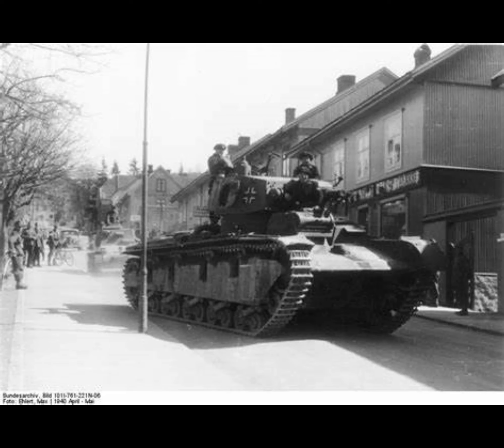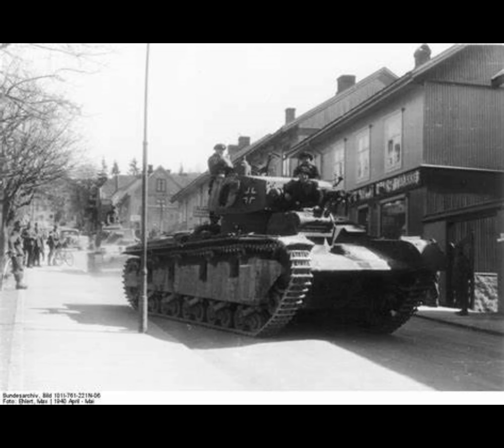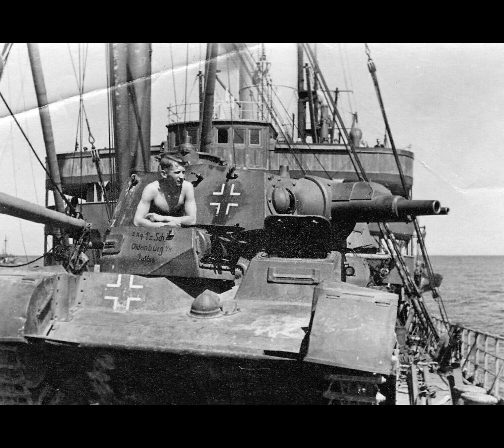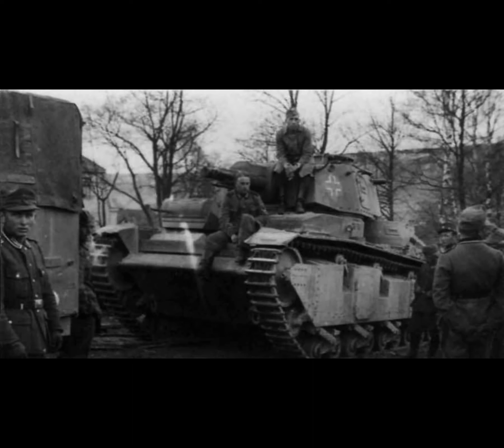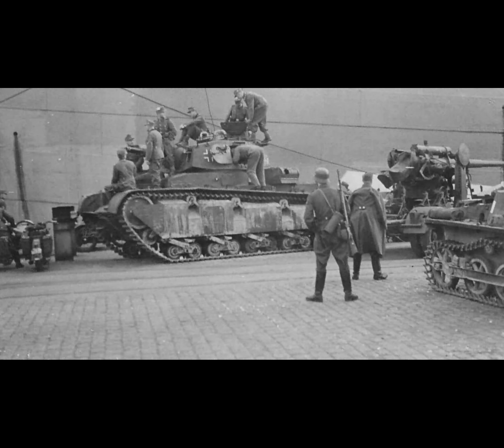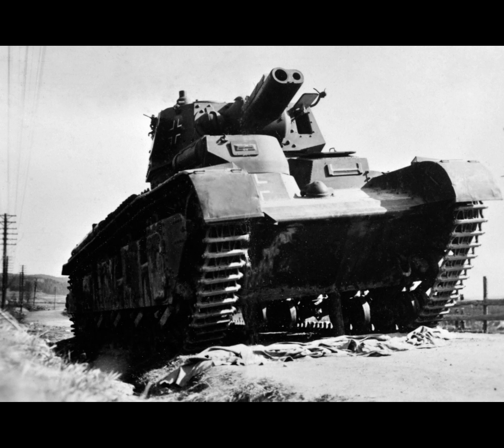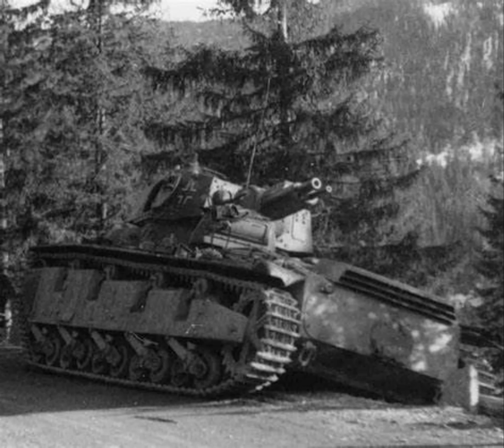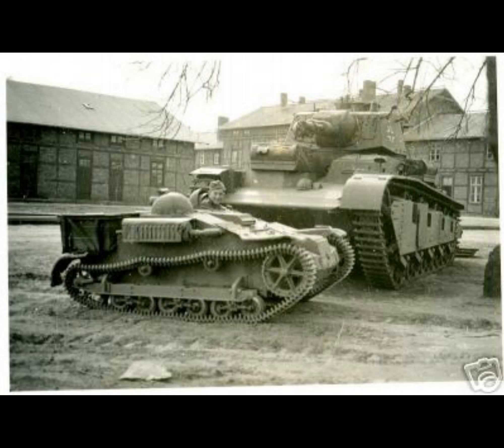Multi Turret Panzer- The Neubaufahrzeug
This video is about The Neubaufahrzeug Germanys multi turreted panzer and it basic technical details and its effectiveness in combat.